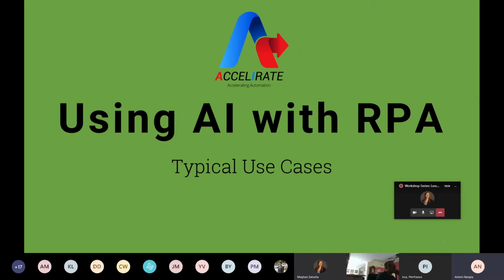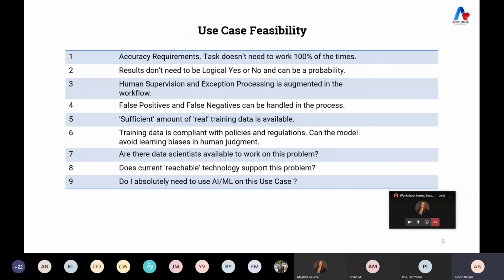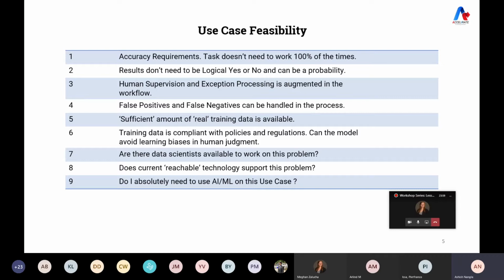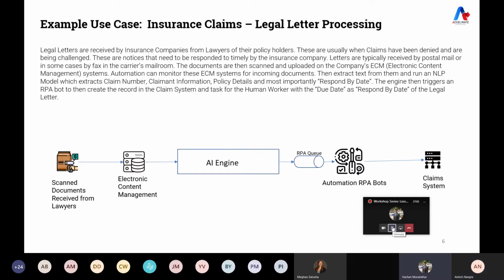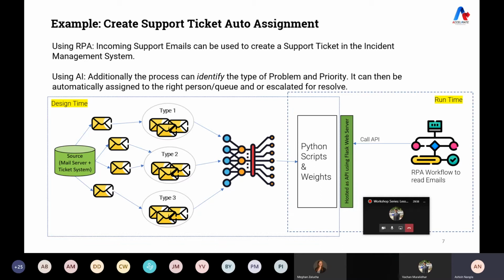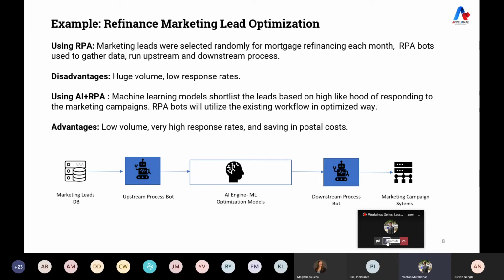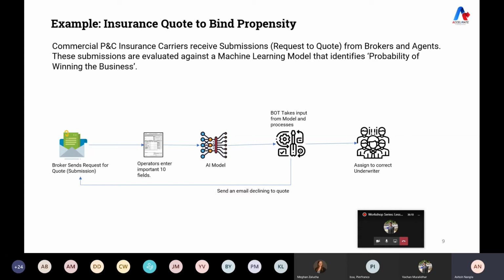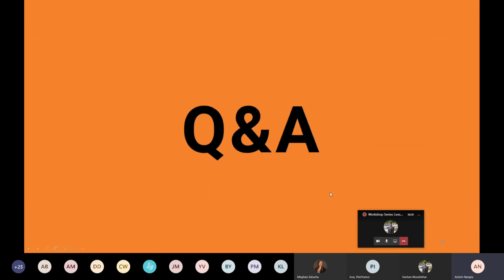Workshop Series Lesson 8 Use Cases for Using AI and ML in RPA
Lesson 8: Use Cases for AI and ML in RPA
Speakers: Ashish Nangla, Vachan Muralidhar